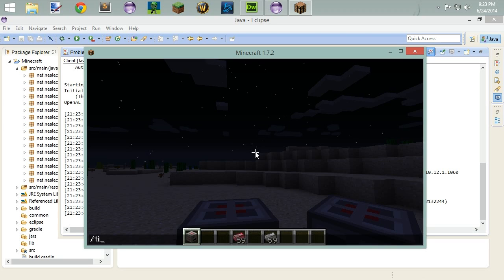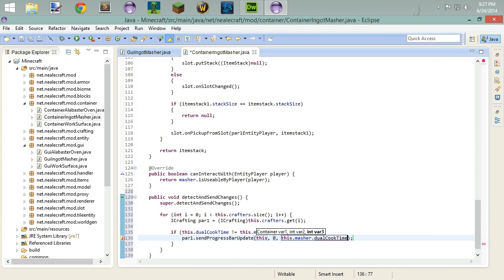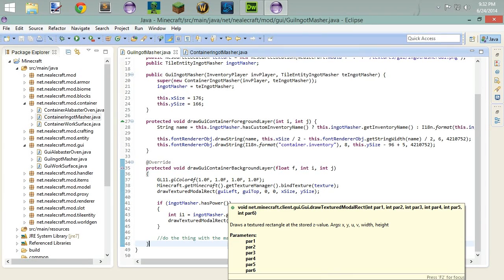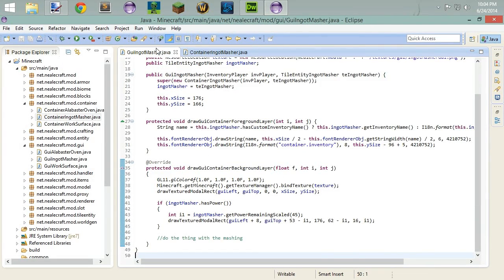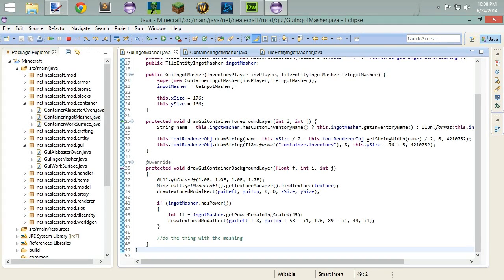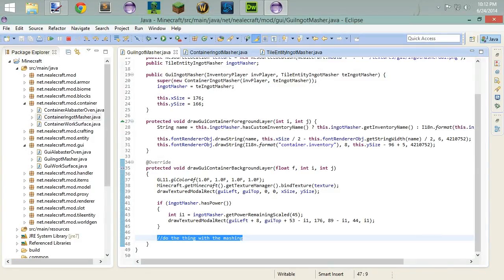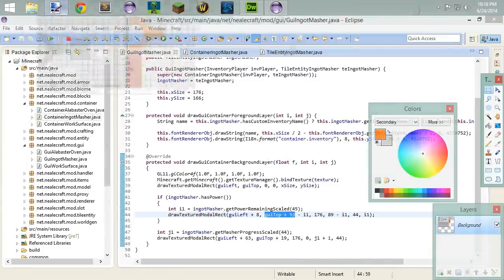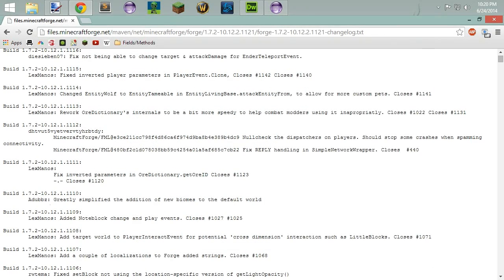Minecraft Modding Tutorial 1.7.2 # 31.10 - Dual Input Furnace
Sorry about the audio! Having trouble retuning my mic. :((